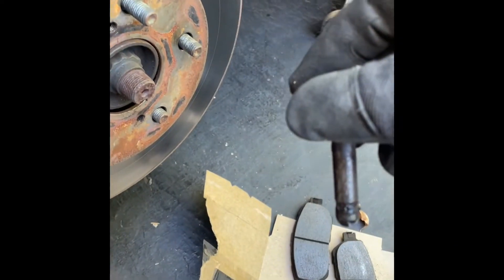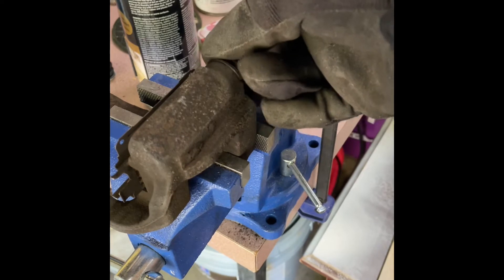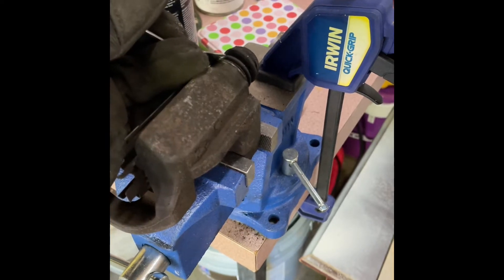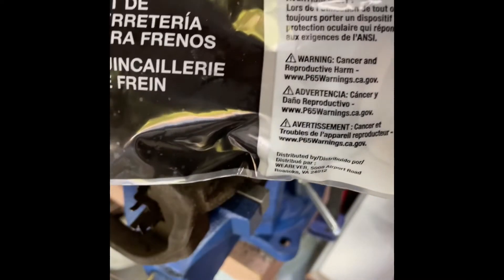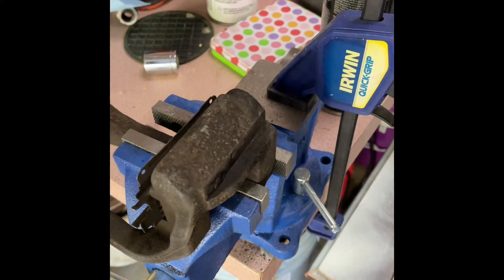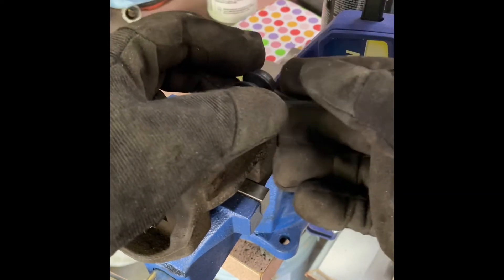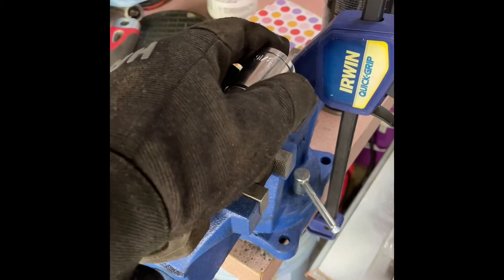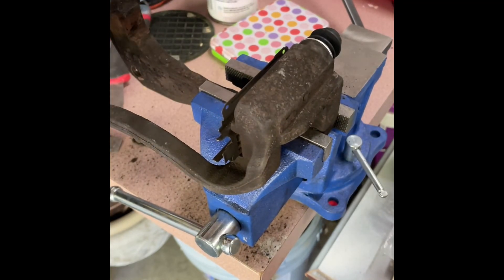How to replace caliper pin sliding bushing on a 2006 Toyota Sienna CE caliper bracket! Easy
This video will show you how to easily replace your caliper pin bushings the simple way and only requires simple tools. This works on a 2006 Toyota Sienna or other models with a similar design. Greatly appreciated!